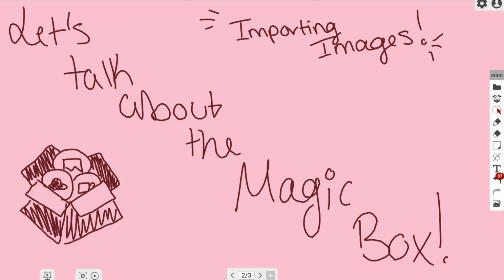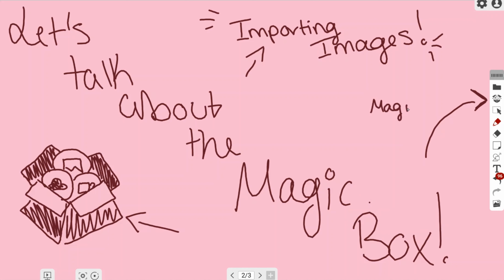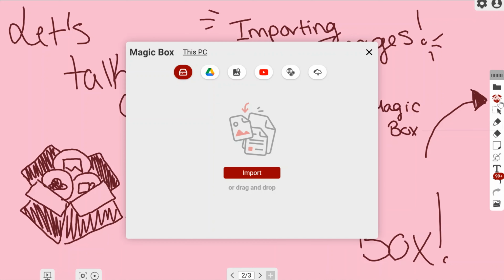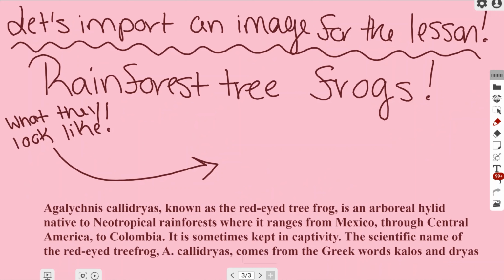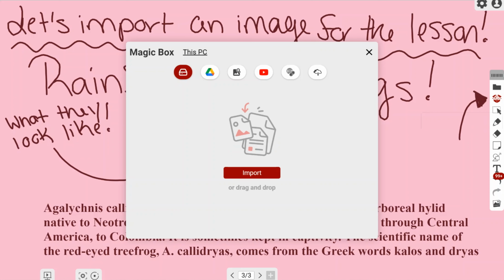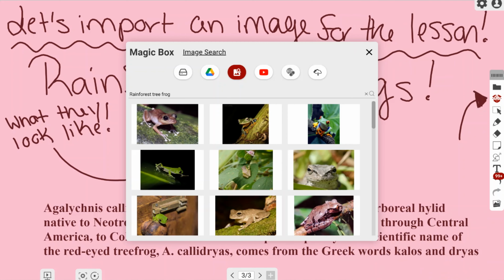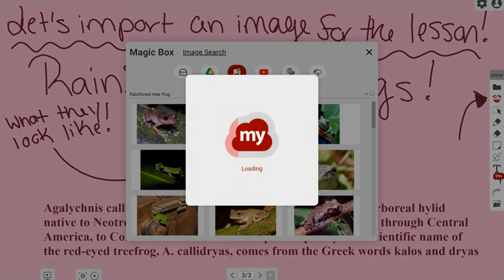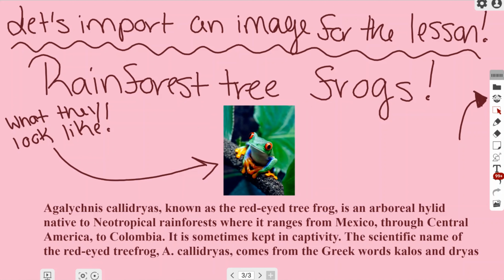myViewBoard Whiteboard: Importing Images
Watch this video to learn how to use the Image Search tool to import images into your lesson plans.